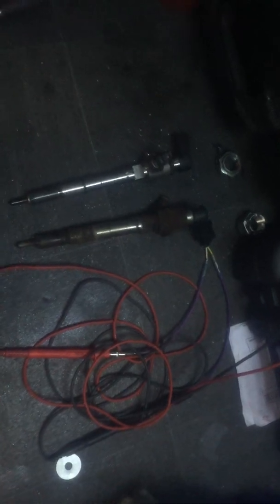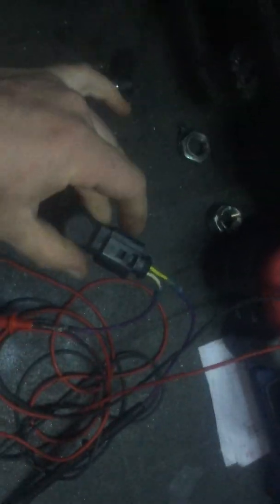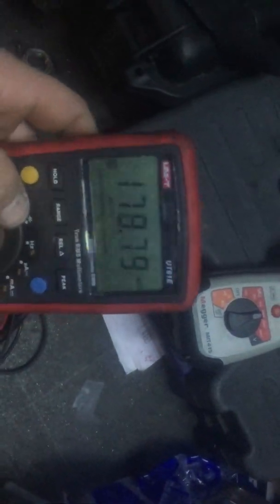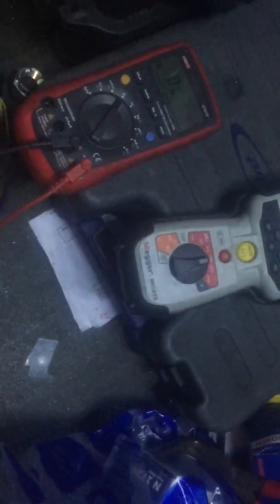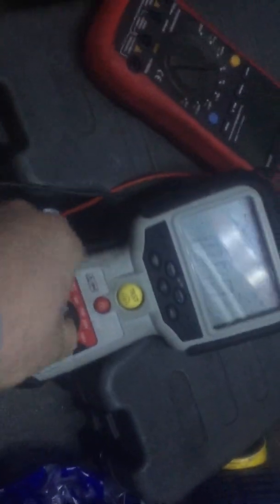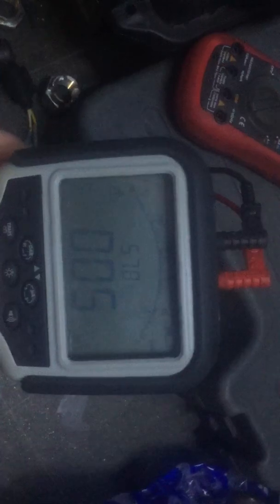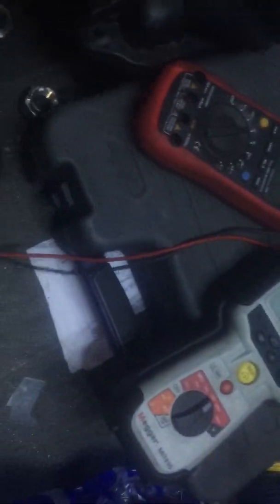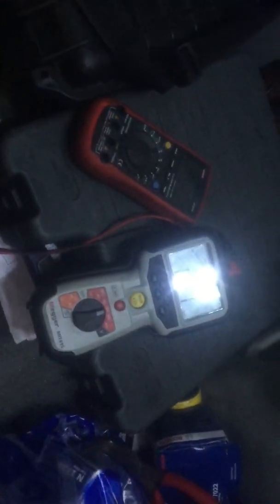How to test piezo injector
Piezo injector testing CAYC injector